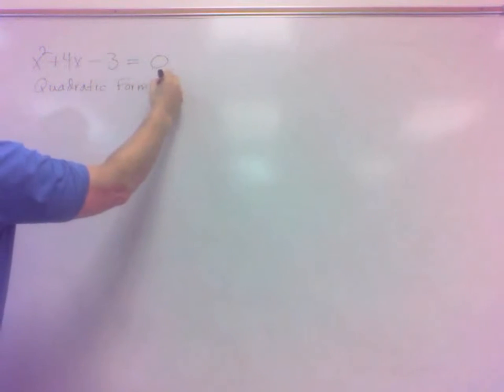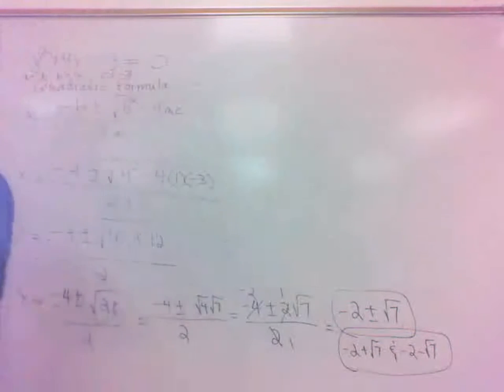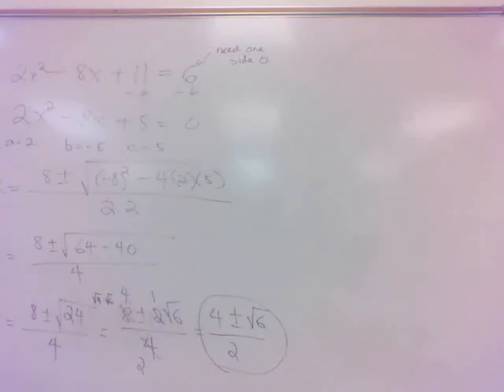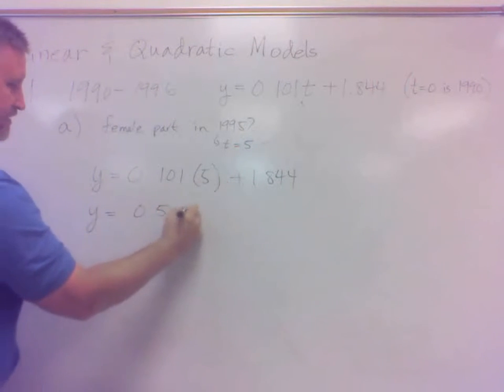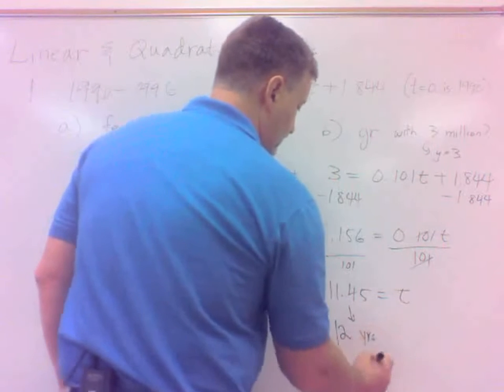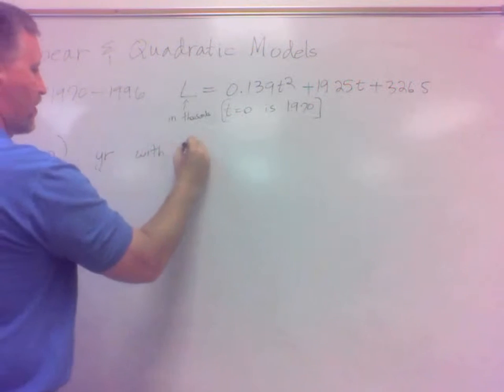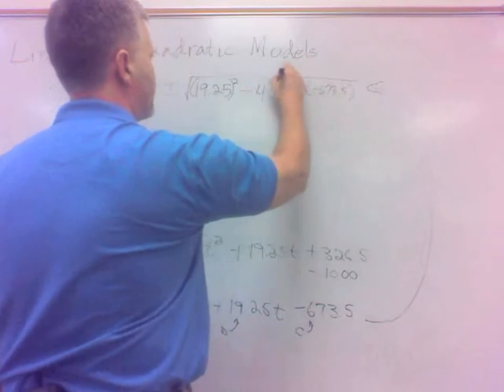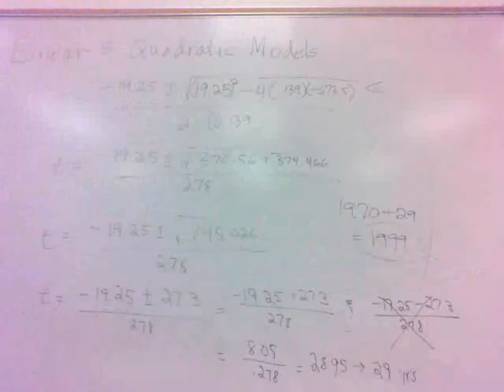135 Section 1.1 & 1.4 - More Solving Quadratics; Linear & Quadratic Models